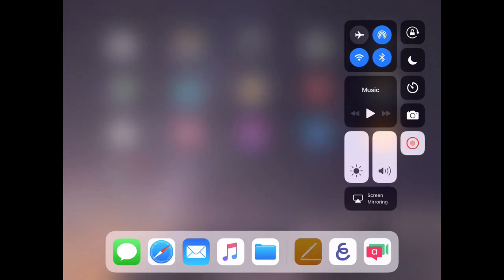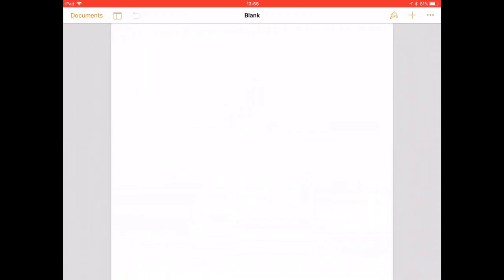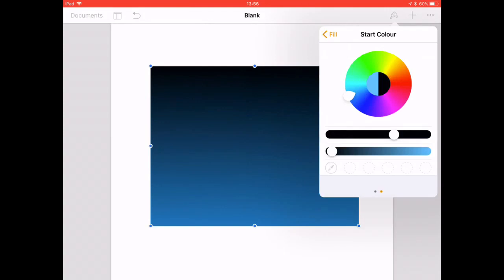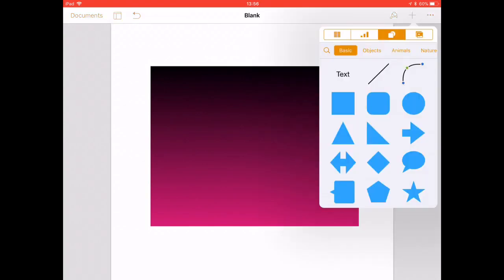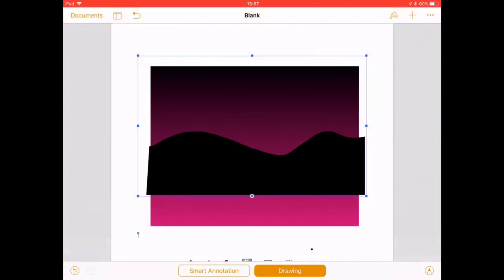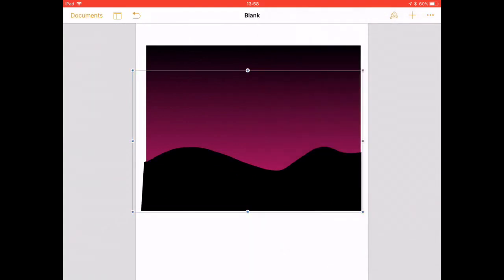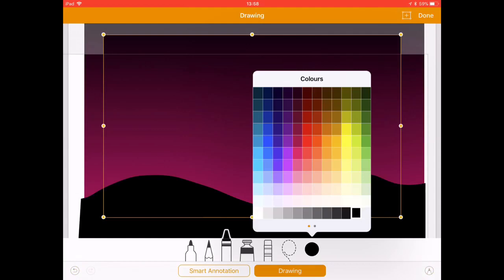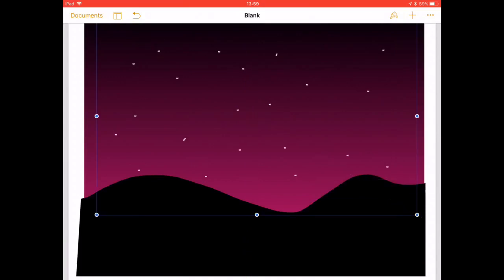Computer Art - Night Sky (Pages for iOS)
Demonstration of how to create a layered night sky effect using Pages for iOS.